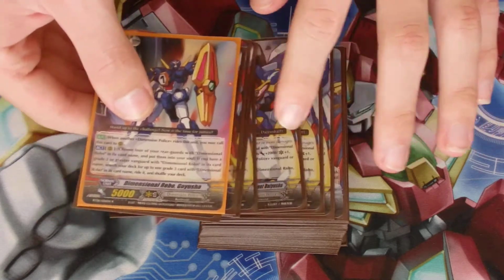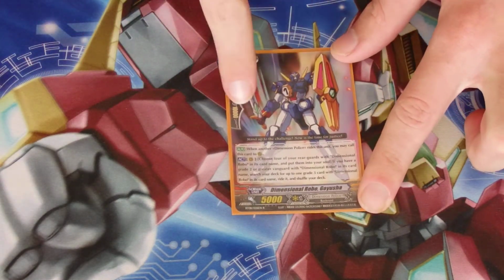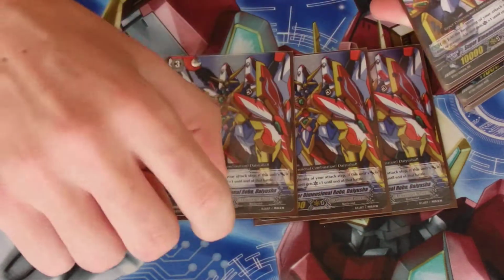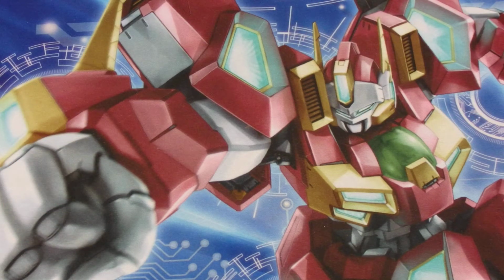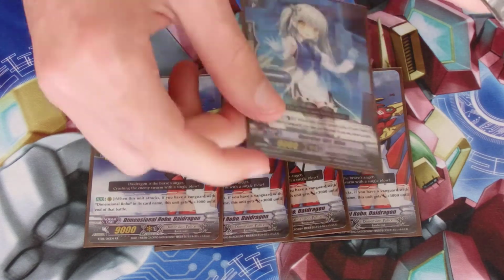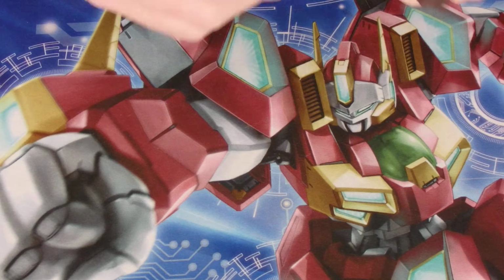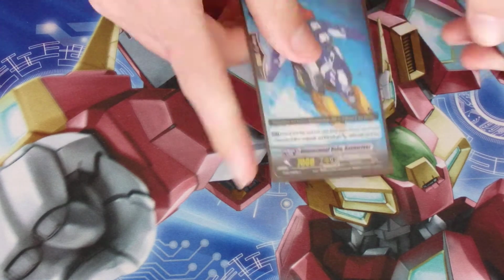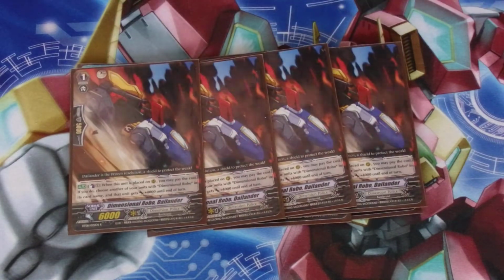Dimensional Robo Daiyusha Deck Profile